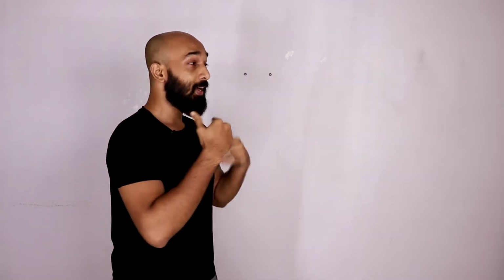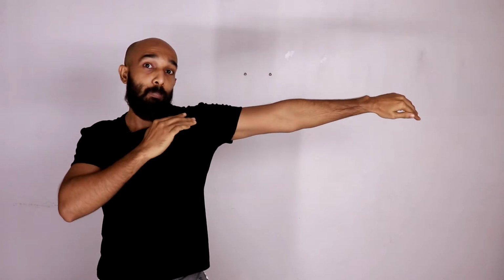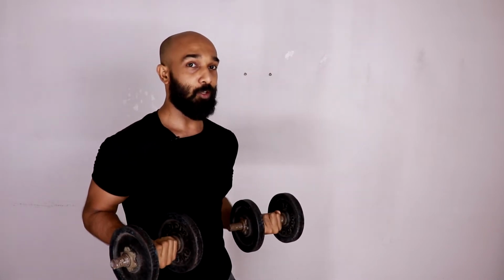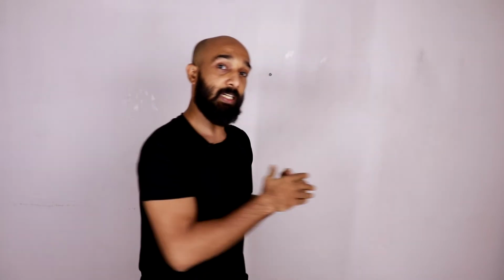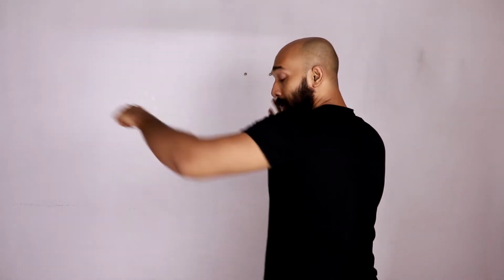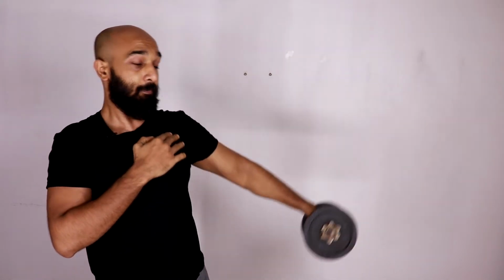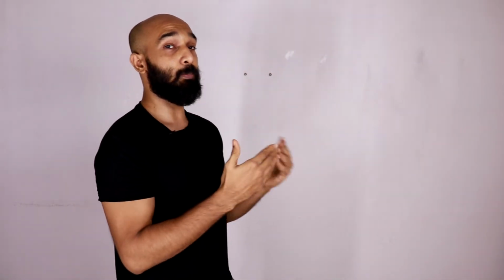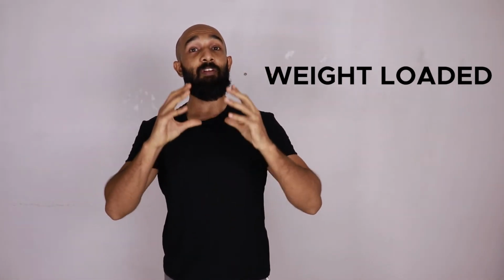Stop Shadowboxing With Dumbbells !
It is a very common sight at the gym. People lifting heavy Dumbbells and throwing some punches. You shouldn’t be doing this. It’s worse if you are a combat athlete. In this video I share why you shouldn’t be doing this, and what are the side effects. I back up all my advices with science and logical reasoning for you to determine the answer yourself.
Minhaz Remo, CSTS
Performance Coach
Founder | Functional Performance
NCCPT, ISSA, PN